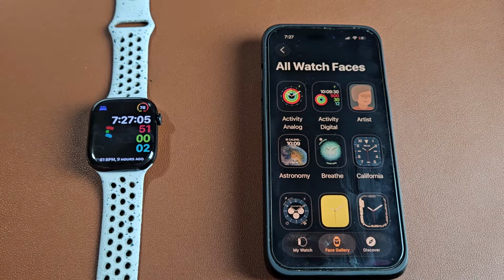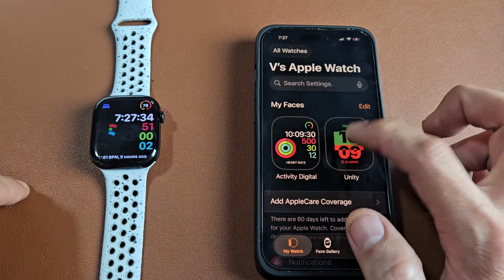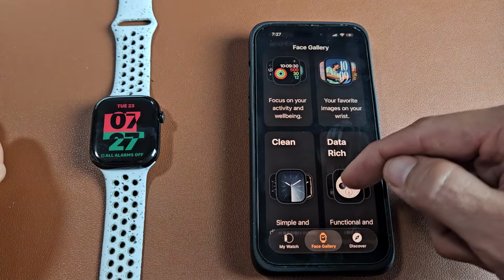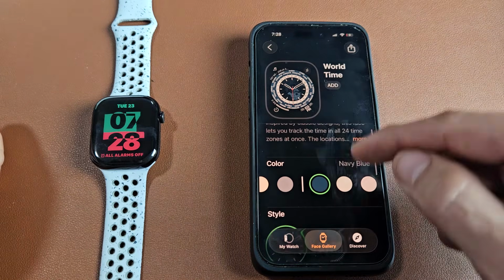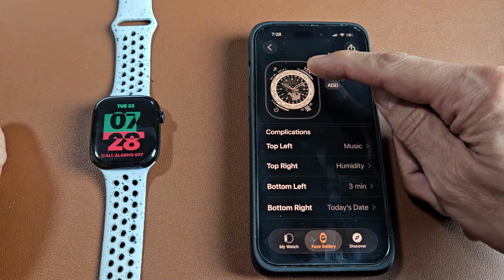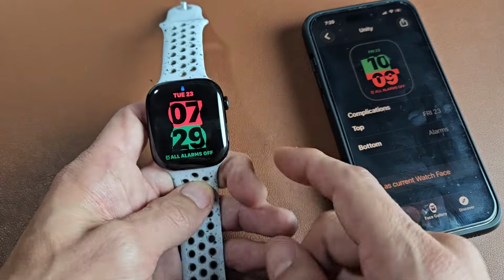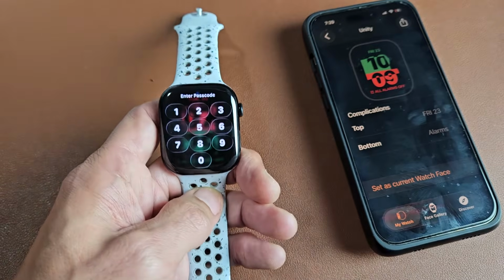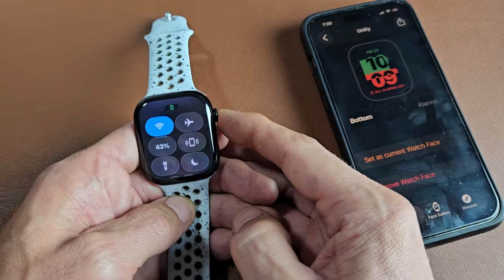How to Change Watch Face on Apple Watch Series 11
In this tutorial I show you how to change the Watch Face (Clock Face) on the Apple Watch Series 11 Note that you can switch between your watch faces from the watch too but limited with the editing.

Apple Watch Series 11